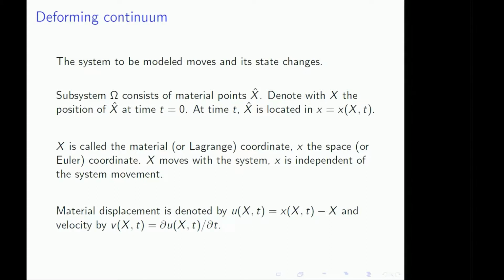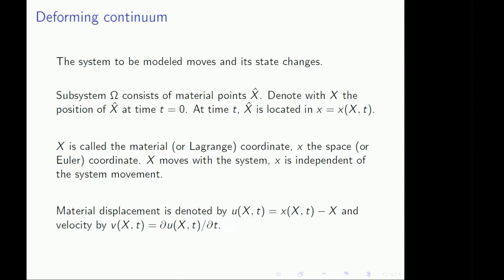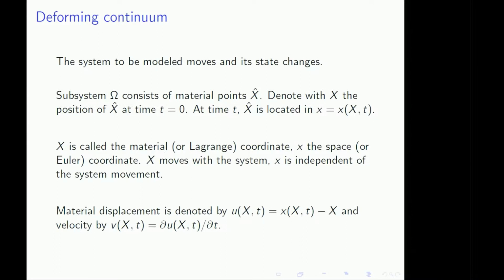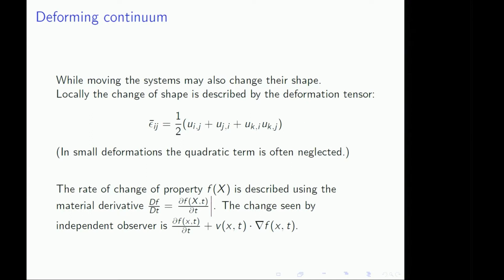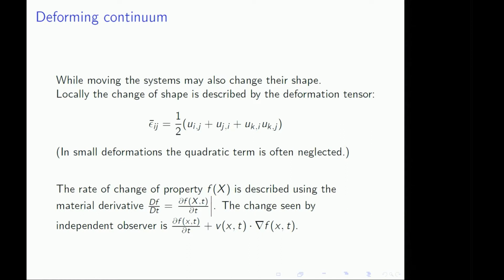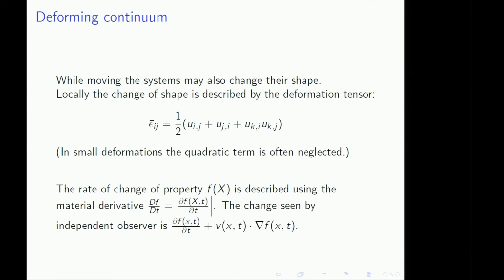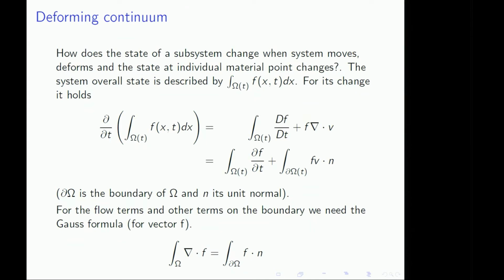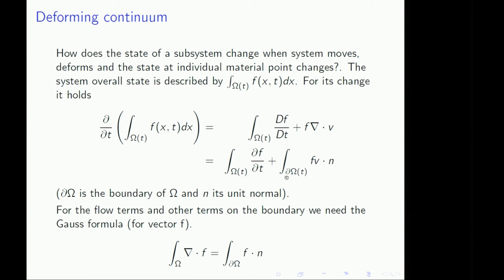Mathematical Modelling - Continuum Models - Mathematics of Continuum Systems (part 2/5)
Professor Timo Tiihonen from the University of Jyväskylä gives a lecture on continuum models.